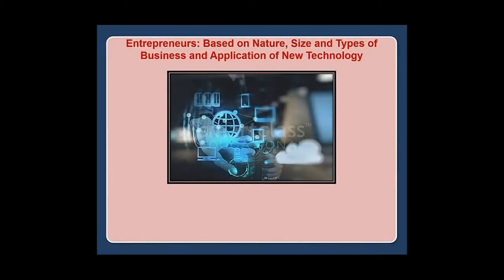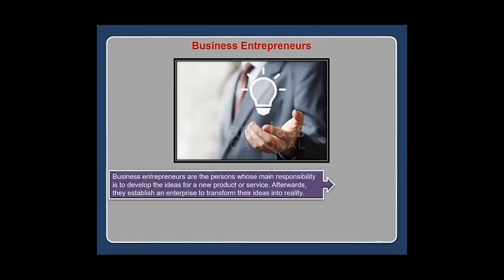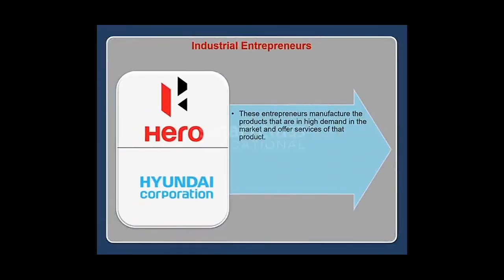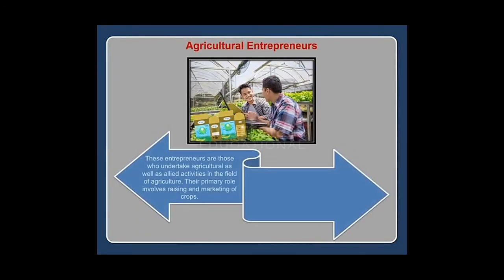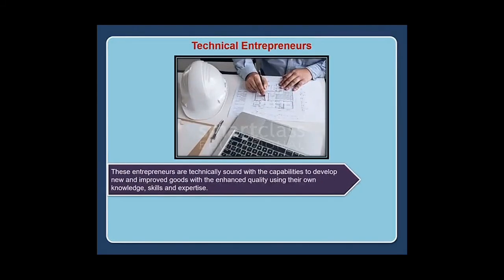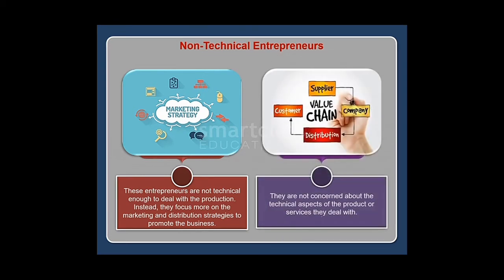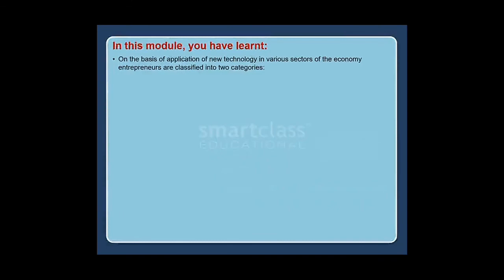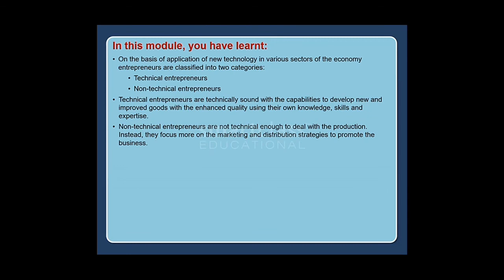Entrepreneurs Based on Nature, Size & Types of Business | Entrepreneurship Class 11 - CBSE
From Team
QualityEdu